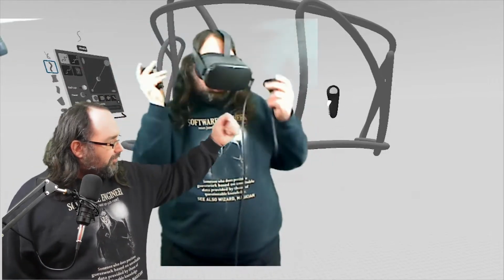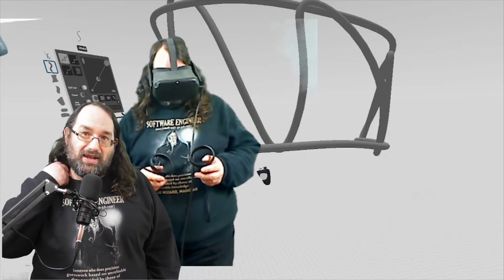Mixed Reality 2nd Project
This year im going to do 12 projects. one project each month. In this months project I had a look at getting mixed reality to work on my system. and I got some mixed results. yes I did manage to get it working. but not completely. so I can say this is only a partial success. but still a success neither the less.

PS this is not a guide to setting up Mixed Reality on the quest. However when I have done the video for it ill leave a link here once its done.